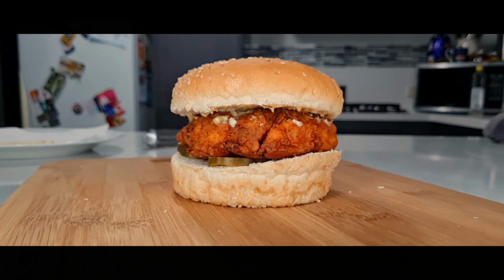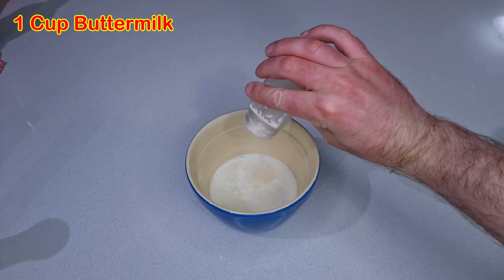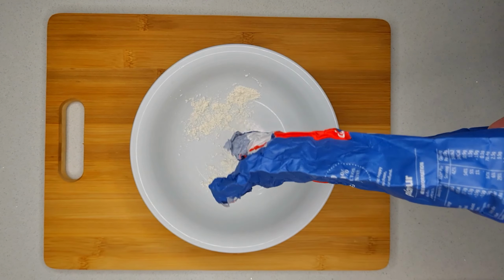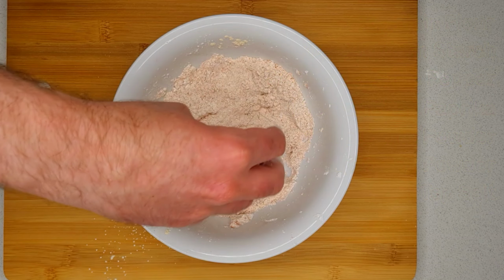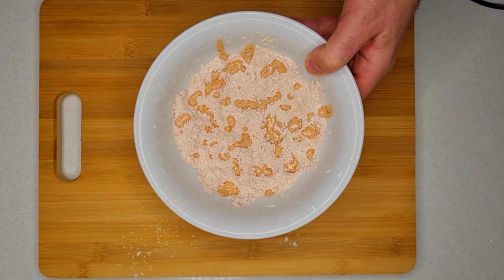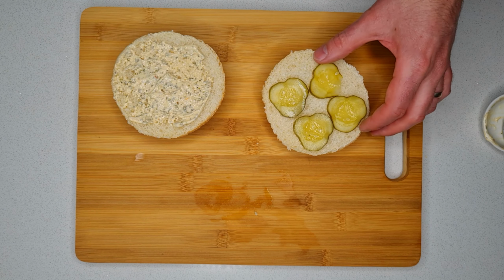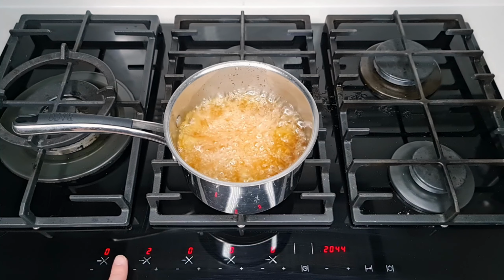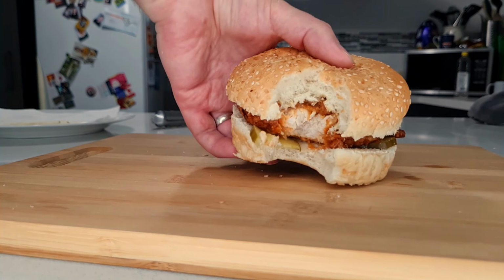These simple tricks make the best fried chicken sandwich.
Make a delicious spicy buttermilk brined fried chicken sandwich. Way better than anything from a take away restaurant. Simple tips and tricks to get the best results every time. Crispy, tasty, way better than KFC. Works great with chicken pieces too if you want to skip the sandwich. Absolutely the best way to get the best possible fried chicken sandwich.

Lets get adventurous...

Interested in a Flamin' hot cheetos fried chicken sandwich (with flamin' hot cheeto extra spicy special sauce)?

Help the channel out by checking out the cool stuff I use on Amazon!
Fermentation Kit
Mason Jars
Hot Sauce Bottles
Digital Scales
Spice Jars
My Knife (newer version)
Bamboo Cutting Boards
Canning Funnel